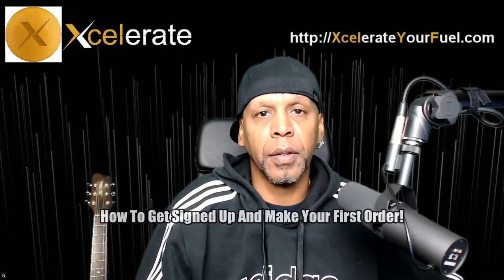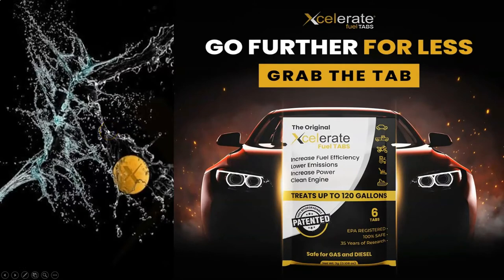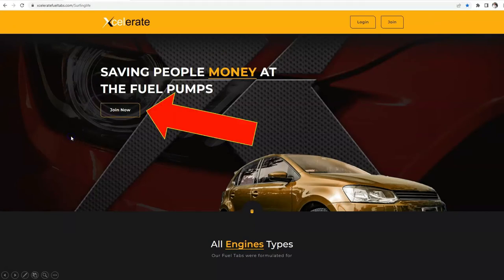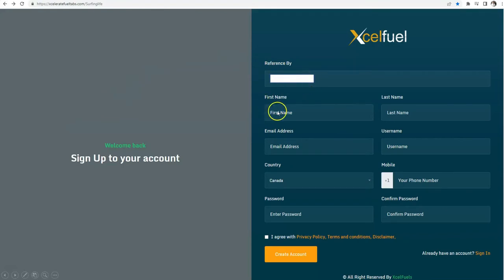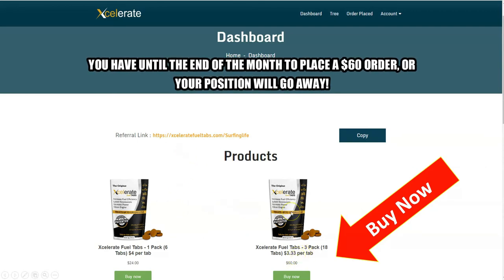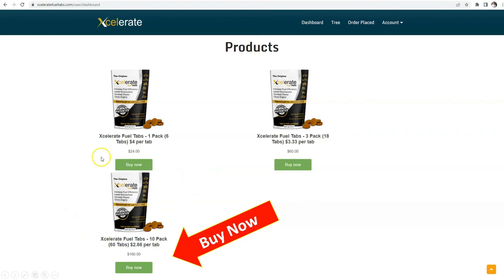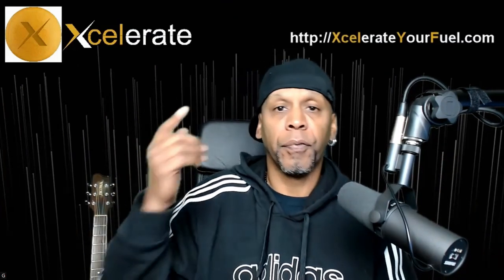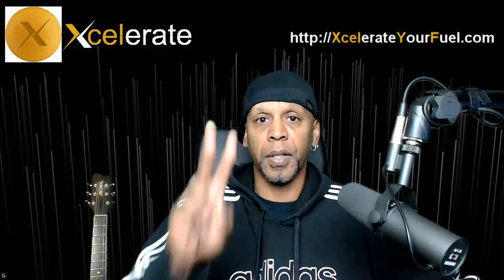XCELERATE FUEL TABS | How to signup as an exclusive member, and get your product...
You've probably asked (or yelled!) WHY ARE GAS PRICES SO HIGH???
The conversation starts in 15 minutes!...

Everyone is posting about GAS PRICES being so high, and paying so much at the pump...
Would you like to ease the pain at the pump?... if so hit me up.

We can either keep talking about something that we can't change, or do something we CAN control...
OR... make more money to pay for the added cost.
(That part you can control)
Here's all of the info...

Go here... It's free to join.

Once you have all of the information, get started... Get the 3 Pack. It's less than a tank of gas.

XcelerateFuelTabs